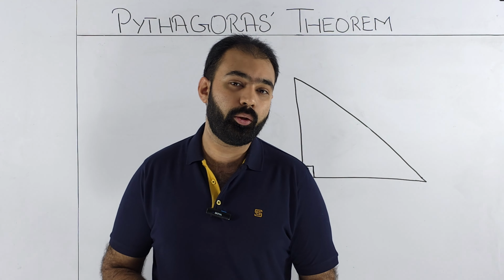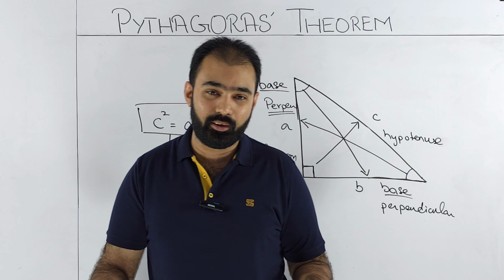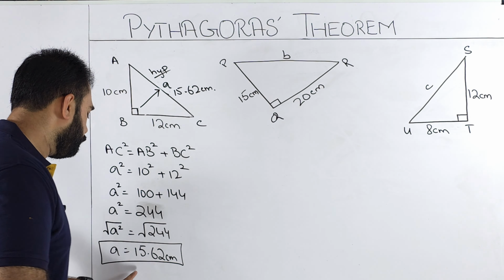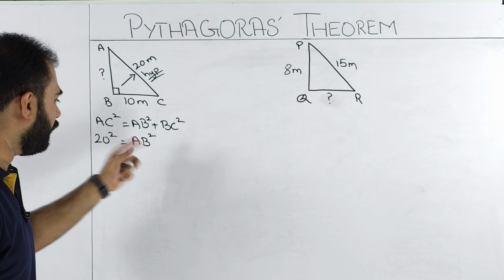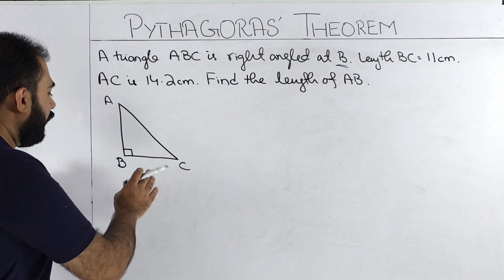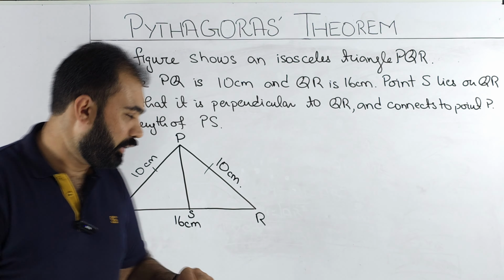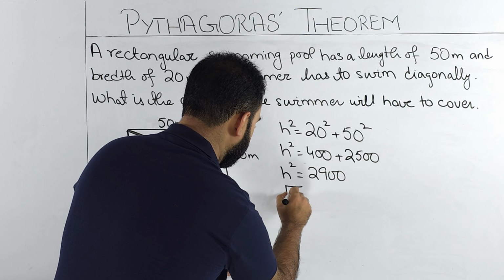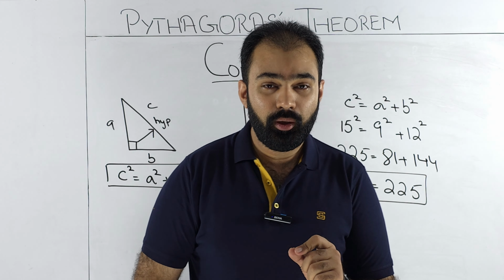Pythagoras Theorem | O Levels Maths 4024 / IGCSE Maths 0580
In this video we will learn the concept of Pythagoras Theorem.
Practise pythagoras theorem questions.
Learn about applications of pythagoras theorem.
Learn what is converse of pythagoras theorem.
O-Levels Mathematics 4024
IGCSE Mathematics 0580
Chapters:
00:00 Pythagoras Theorem Explianed
06:21 Practise Questions
16:16 Word Problems
23:22 Applications of Pythagoras Theorem
26:08 Converse of Pythagoras Theorem
29:55 Thanks for Watching